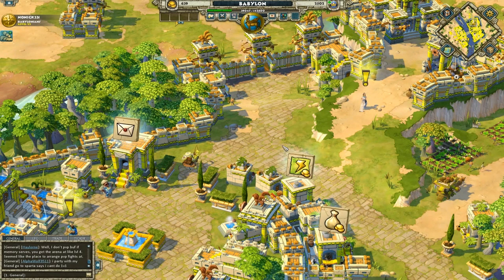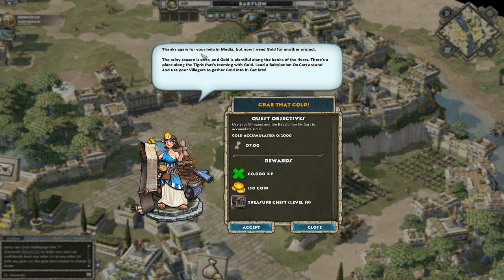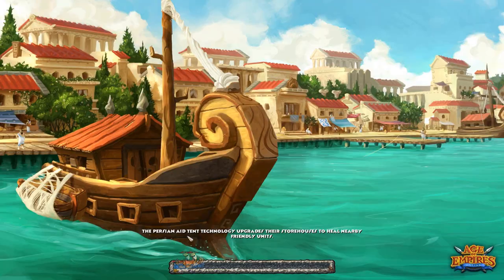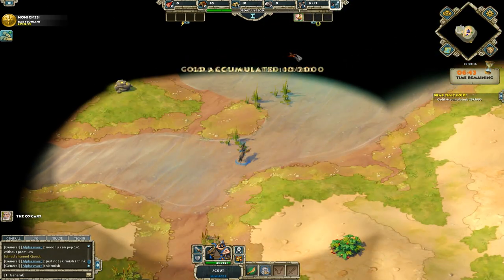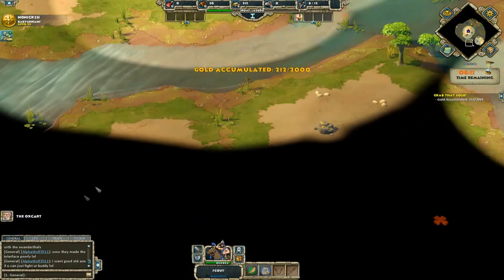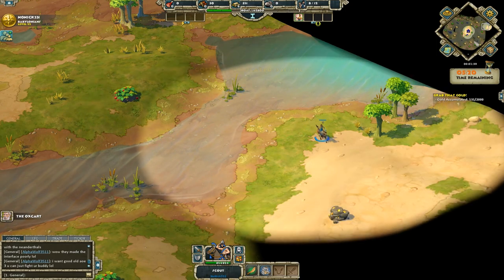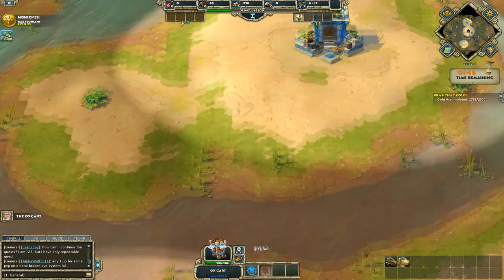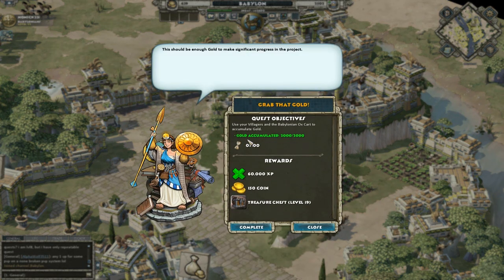AoEO: Fertile Crescent - Part 4: Grab that gold!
The fourth mission in my Babylonian playthrough of the Fertile Crescent questline. I ramble on about there being enemies on this map - turns out there aren't any.